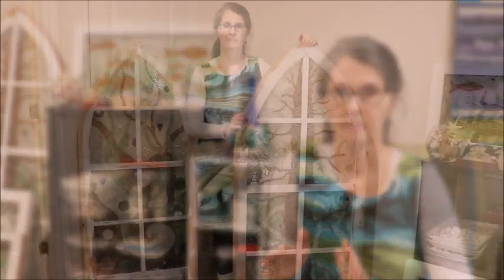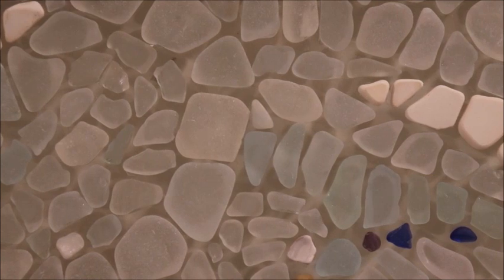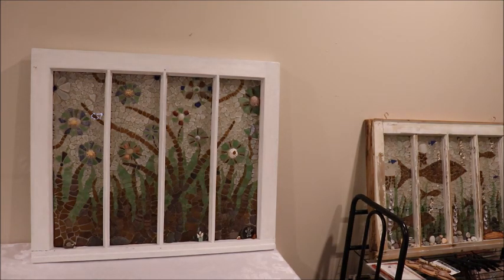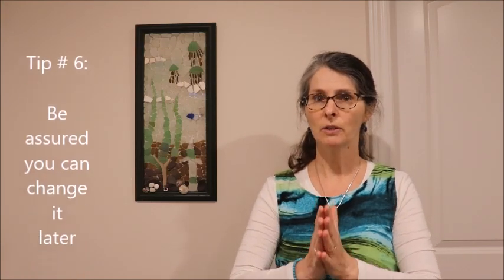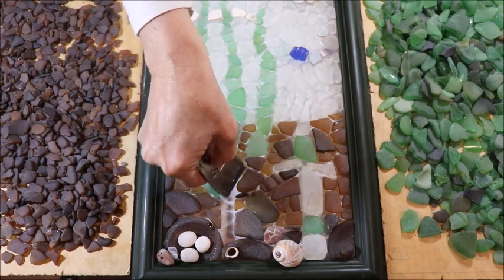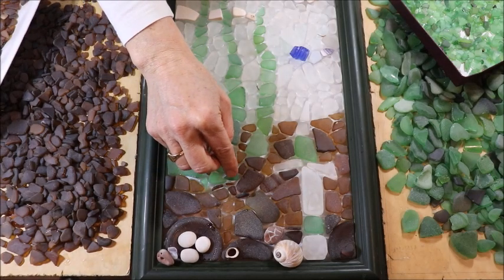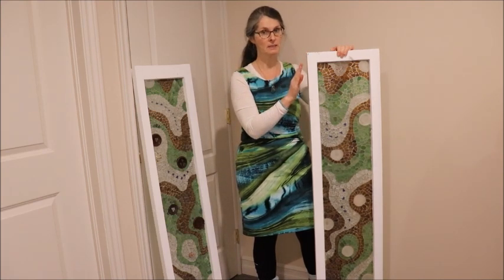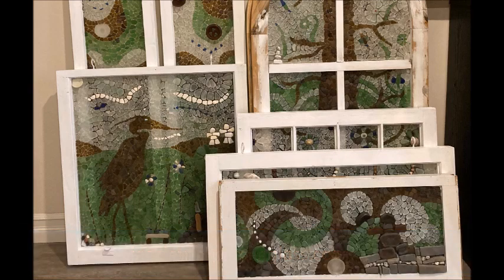8 Tips to Create Mosaic Magic with Sea Glass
Here are 8 tips to help you "get started" with creating sea glass art, as well as to help you "get unstuck" if you are having difficulty.

8” X 8” white frame